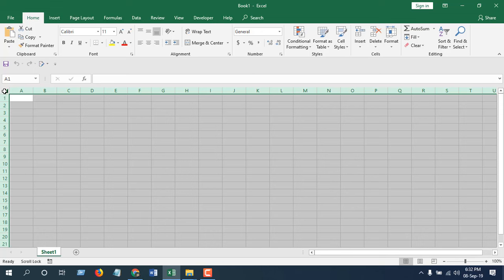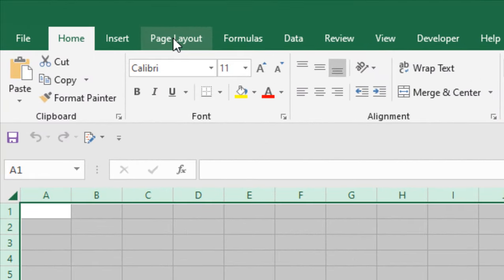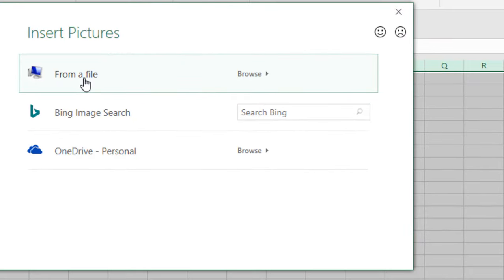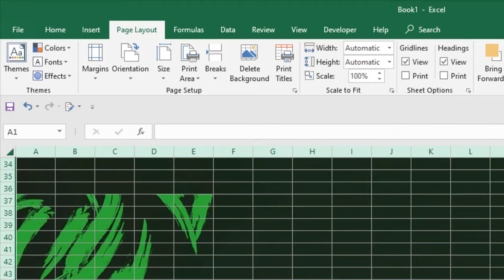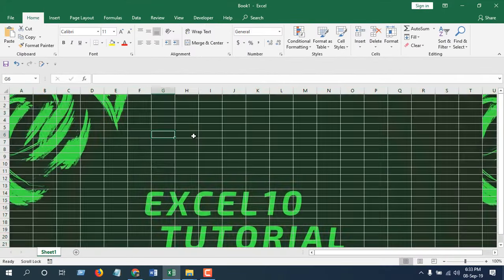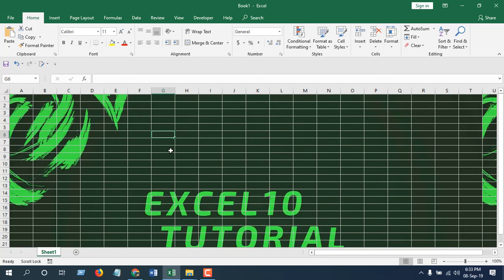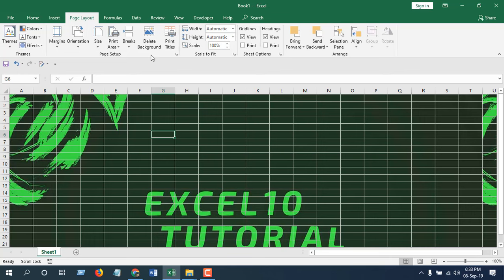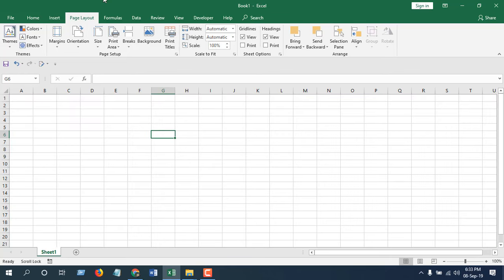How To Insert Background Image In Excel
Have you ever changed background image in Microsoft excel? In this tutorial i will show you how you can change or add background image on your worksheet. This is basic excel tutorial and lets get started.

Simply click on the page layout tab on your ribbon and then click on add background. Then select the image you want to add on your worksheet and then click ok. Done. You have added a background image on your workbook. You can add Watermark in this way also. Just use your creativity.
Now if you want to delete your worksheets's background image then simply click on the page layout tab again. Now you will found Delete Background button. Click on it and done. You have successfully deleted background image of your worksheet.